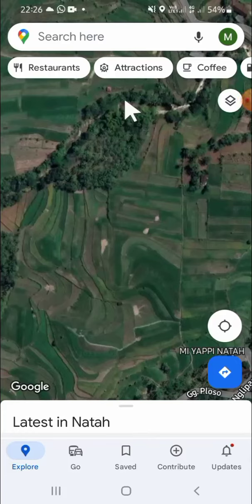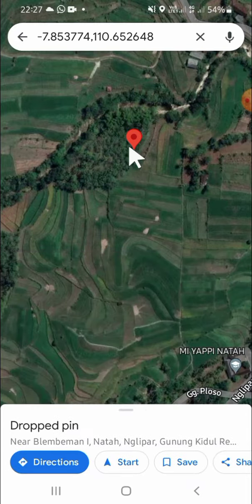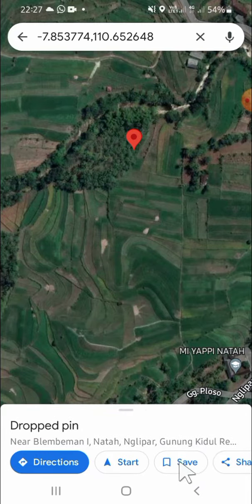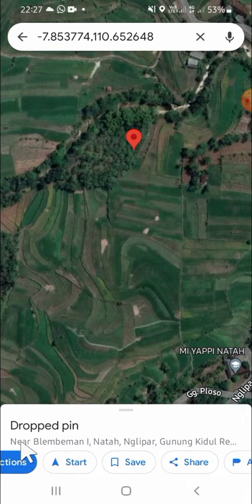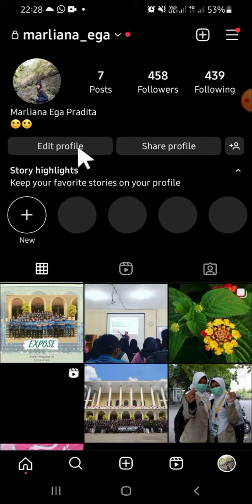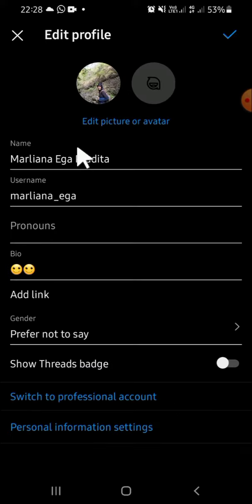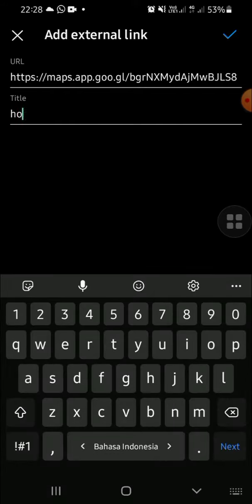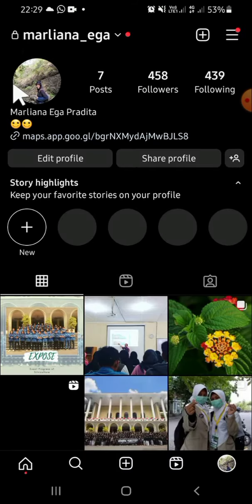✅ PRO HACKS: How To Add Google Maps Location To Instagram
Ready to level up your Instagram game? In this video, we're unleashing a pro hack that will set your posts apart—learn how to seamlessly add a Google Maps location to your Instagram photos and stories! Whether you're sharing your favorite hangout spots or documenting your travel adventures, this trick adds an extra layer of engagement to your content.